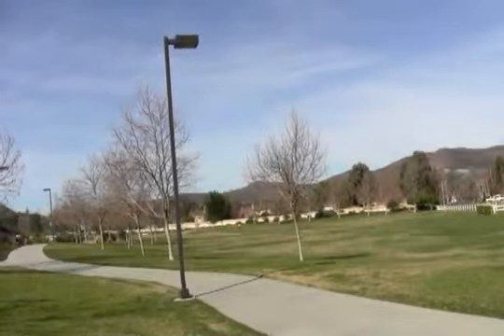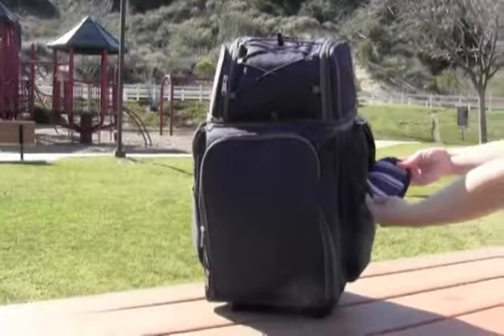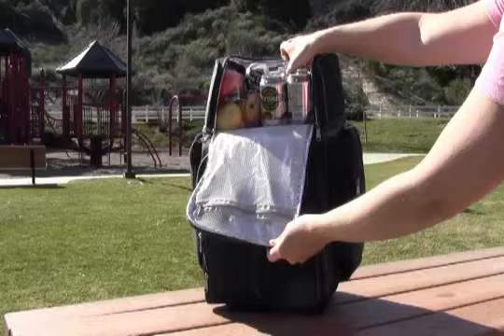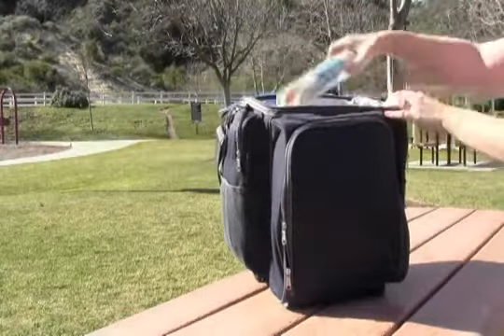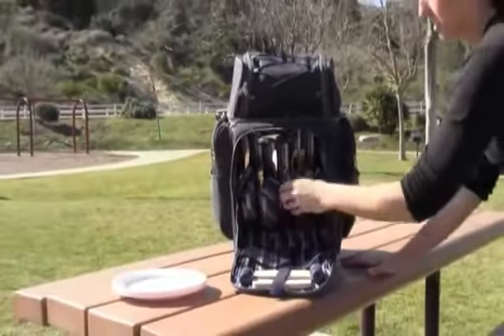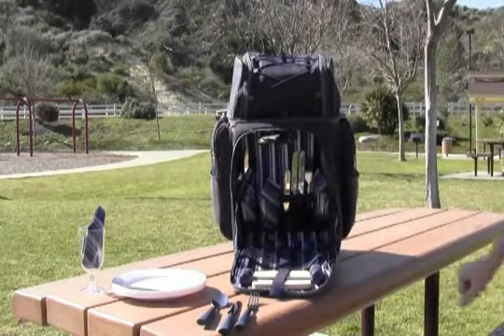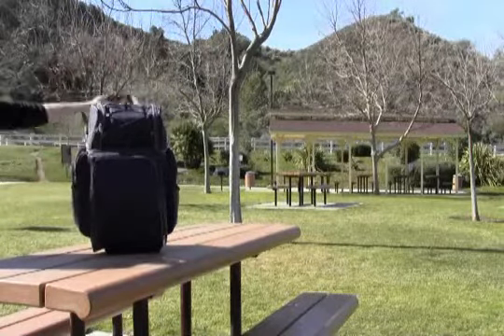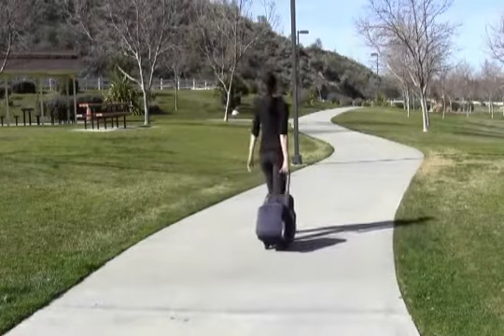Deluxe Picnic Trolley